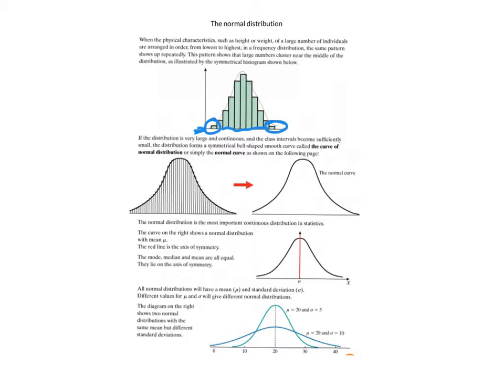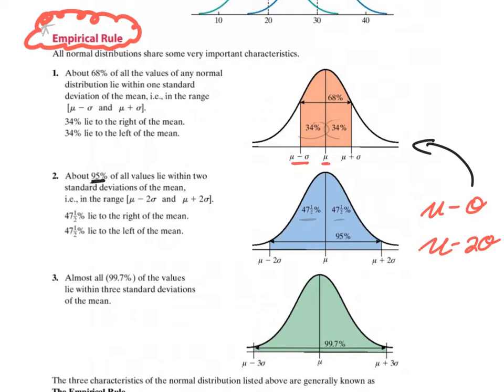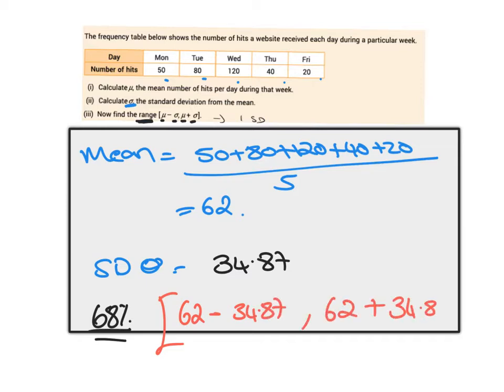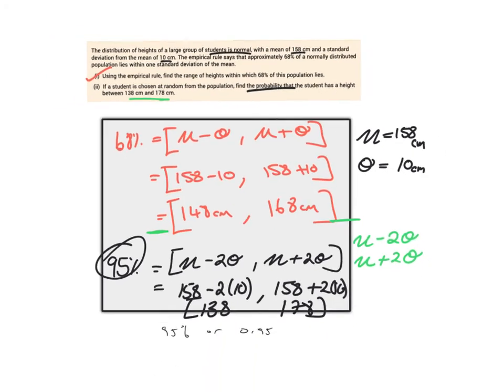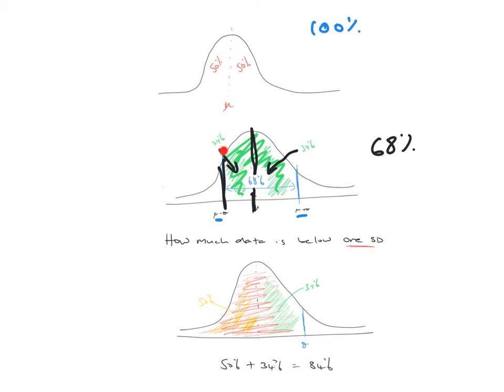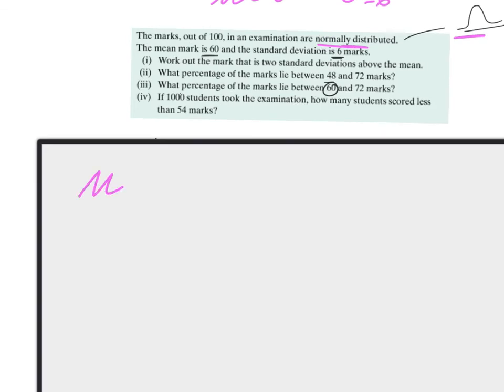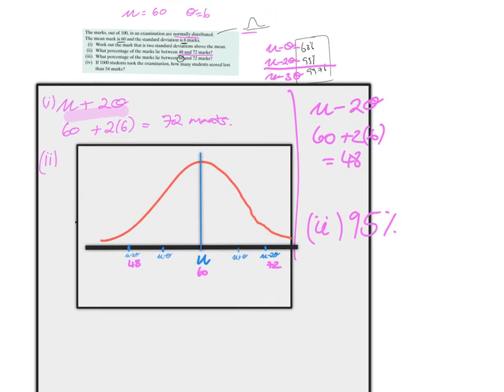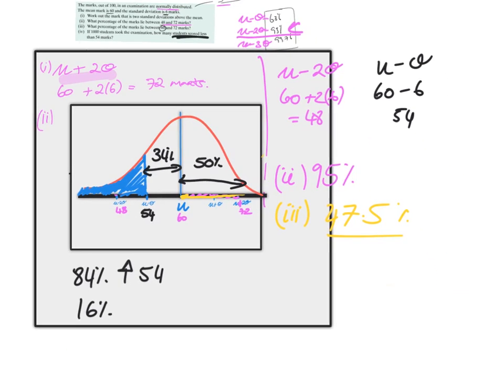6HL The Empirical Rule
This project was created with Explain Everything™ Interactive Whiteboard for iPad. This video was created with thanks to Folens active Maths and Text and texts